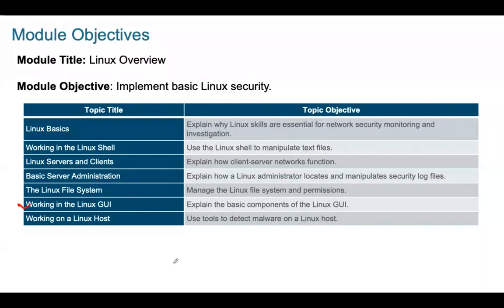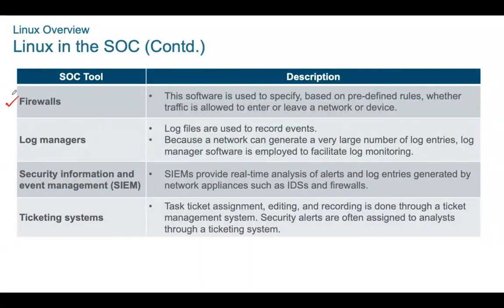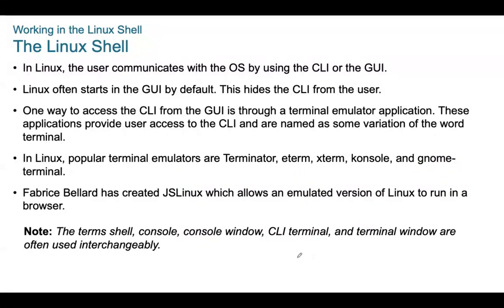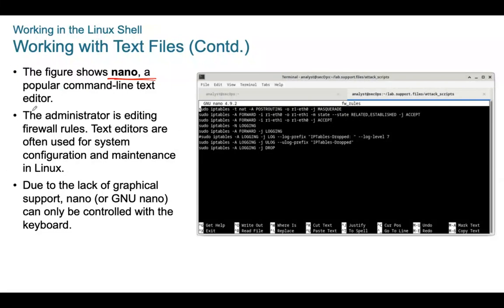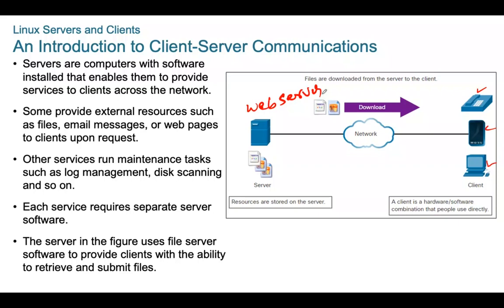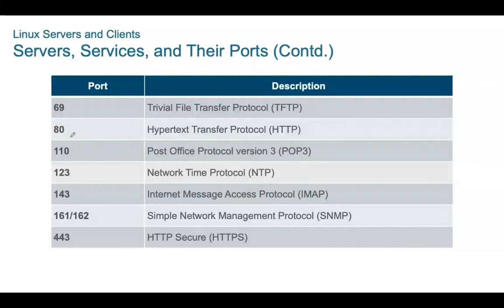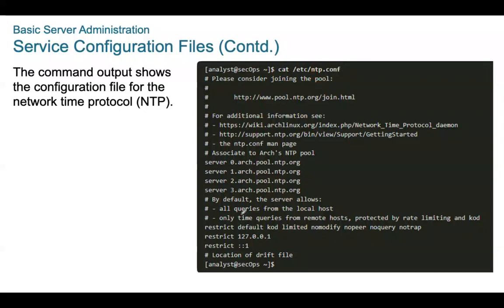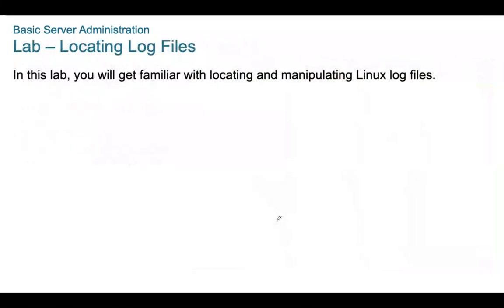Linux Overview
Module Objectives
0:21
What is Linux?
2:33
The Value of Linux
4:15
Linux in the
6:27
Working in the Linux Shell
18:51
The Linux Shell
20:42
The Linux Shell (Contd.)
22:54
Basic Commands
23:27
Basic Commands (Contd.)
26:45
File and Directory Commands
29:48
Working with Text Files
30:51
Working with Text Files (Contd.)
32:00
The Importance of Text Files in Linux
33:15
Lab — Working with Text Files in the CLI
37:54
Lab — Getting Familiar with the Linux Shell
38:39
Linux Servers and Clients
38:57
An Introduction to Client-Server Communications
40:51
Server,s, Services, and Their Ports
44:48
Clients
55:33
Lab - Linux Servers
56:42
Basic Server Administration
57:39
Service Configuration Files
57:48
Hardening Devices
1:04:54
Hardening Devices (Contd.)
1:07:12
Monitoring Service Logs
1:08:48
Monitoring Service Logs (Contd.)
1:09:45
Lab — Locating Log Files
1:11:27